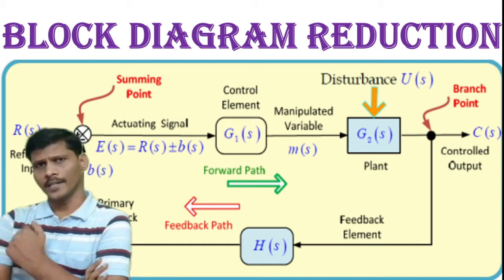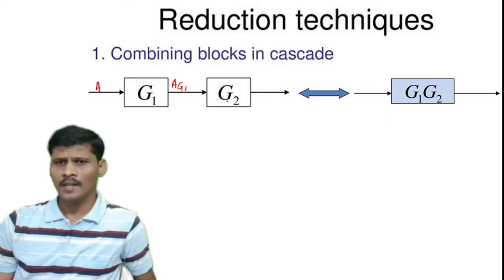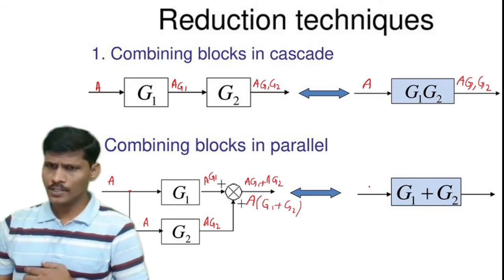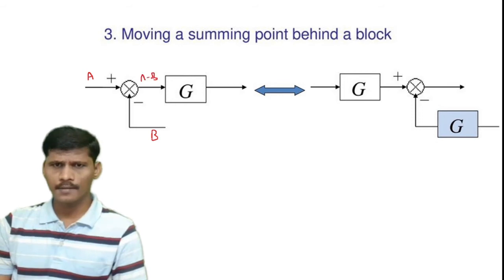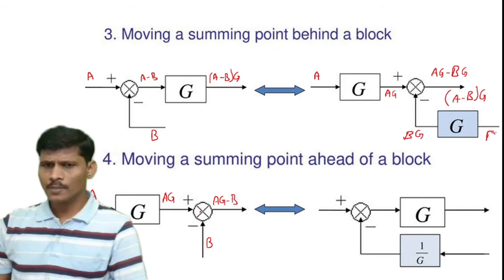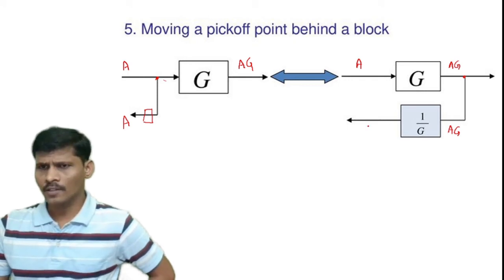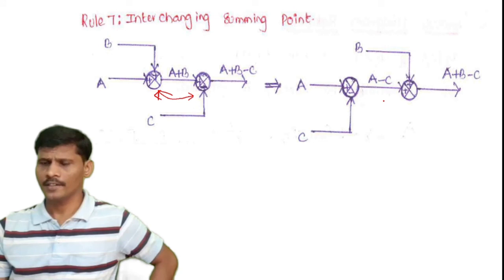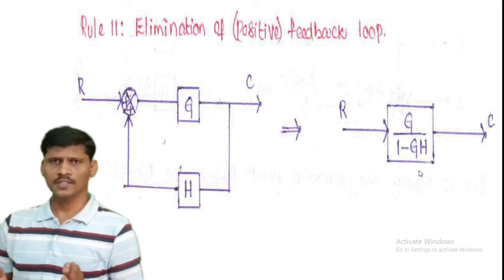Block Diagram Reduction Rules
Control Systems:::: Block Diagram Reduction Rules